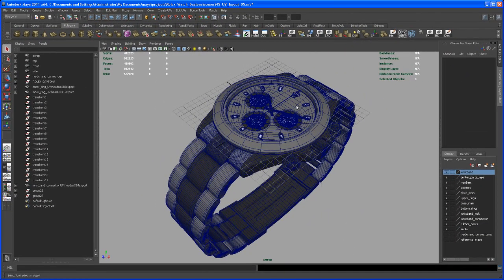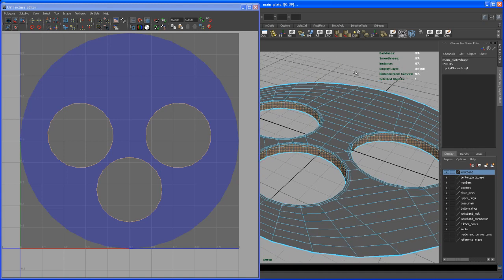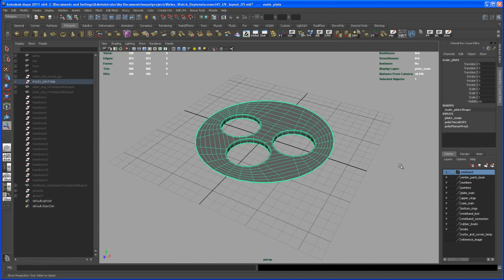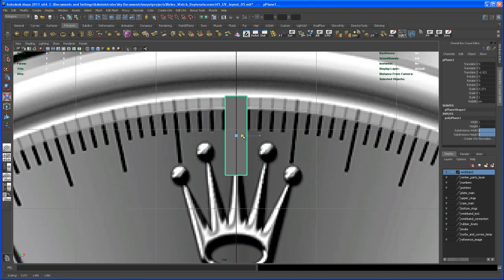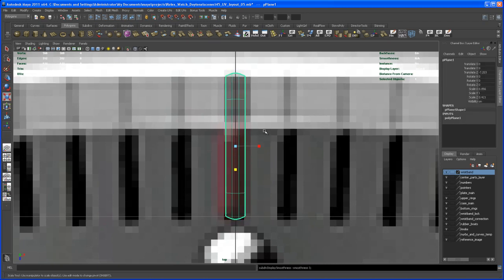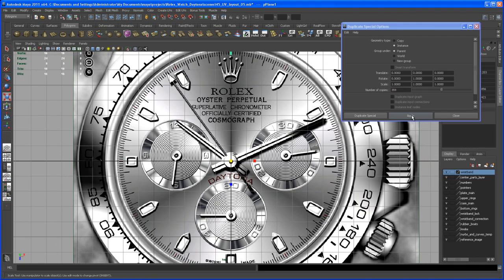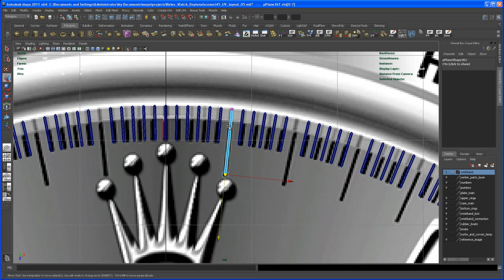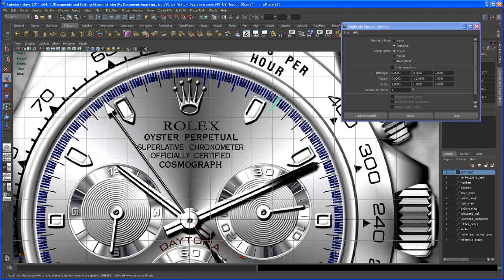Modeling tutorial in Maya - ROLEX DAYTONA watch - Part 46: texture the clock face 01